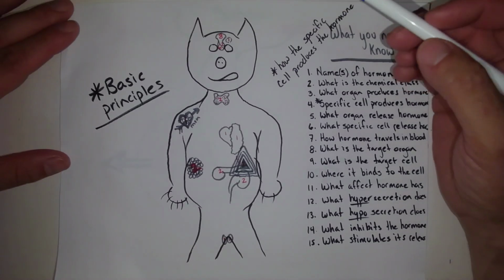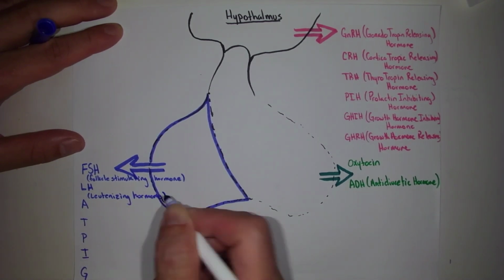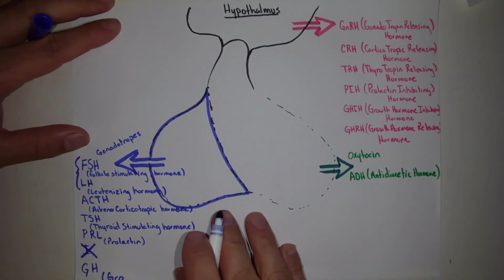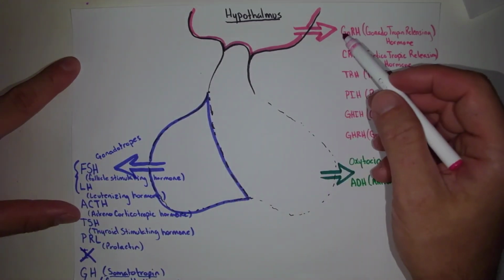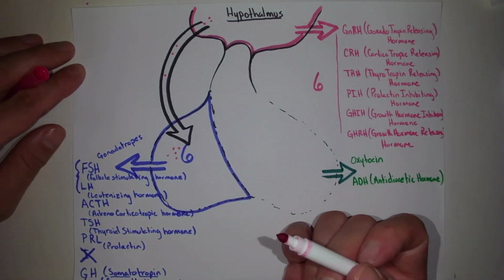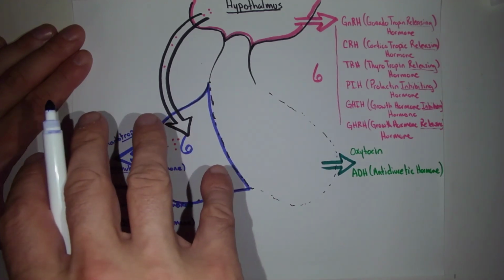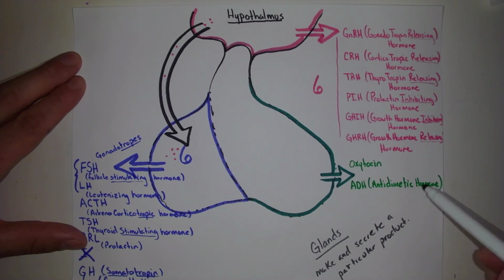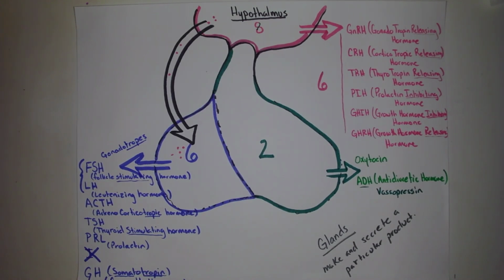Pituitary Hormones Overview